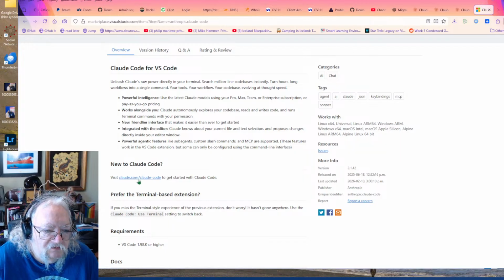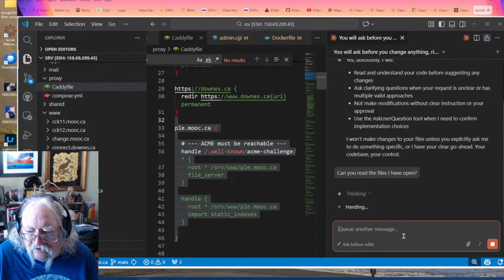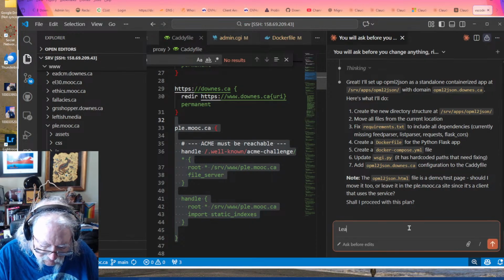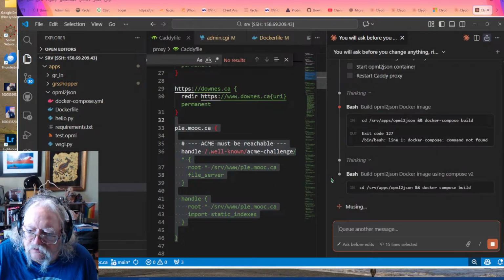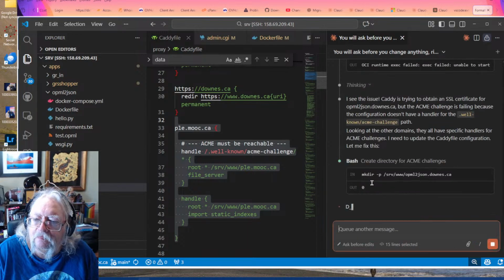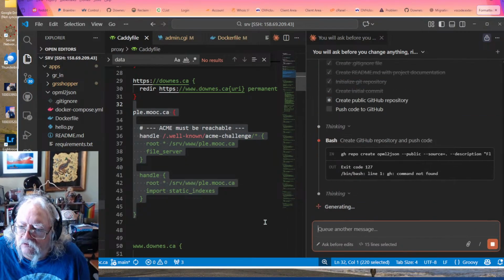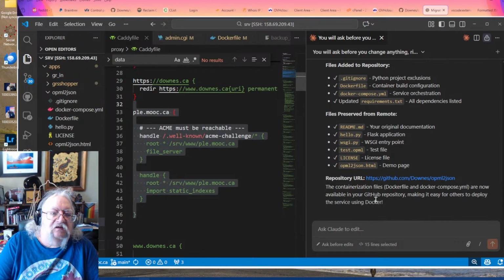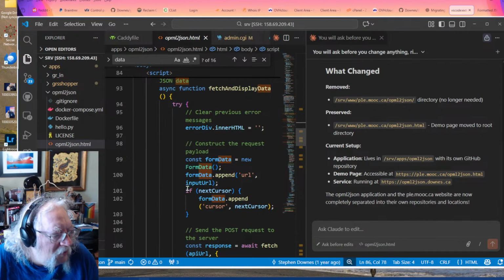Claude Code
Setting up and using Claude Code